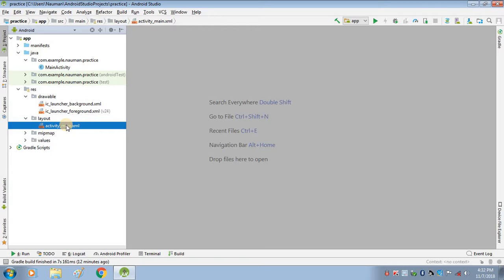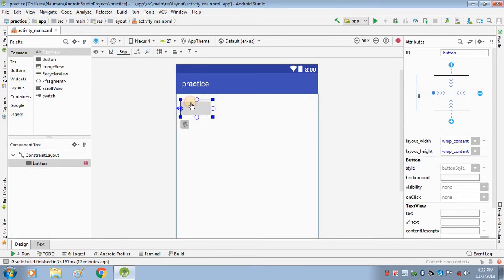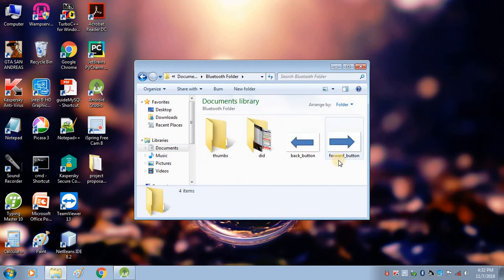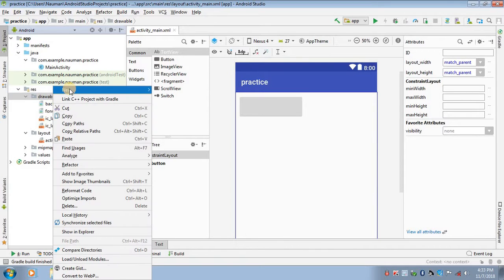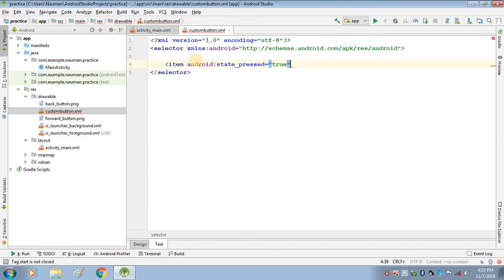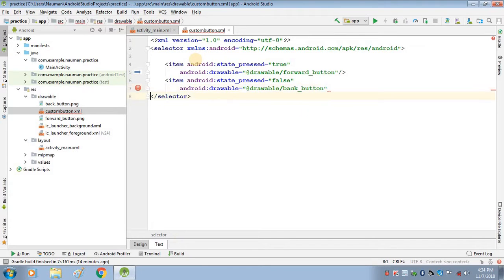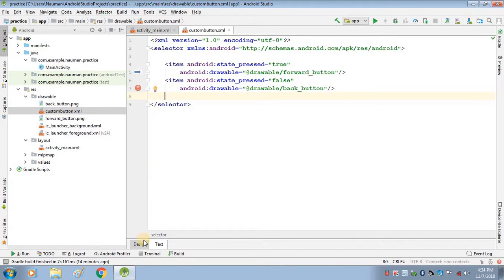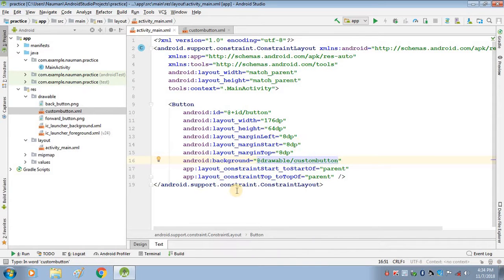Custom Button In Android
hello coders ,
                 welcome to Coding Time this is the 13th video of our android tutorials for beginners series and in this video i have explained about custom button in android.

i have explained everything in very simple manner and written complete code. and explained every step of code.

and if you have any doubts them you can comment your doubts in the comment section and i will surely reply.